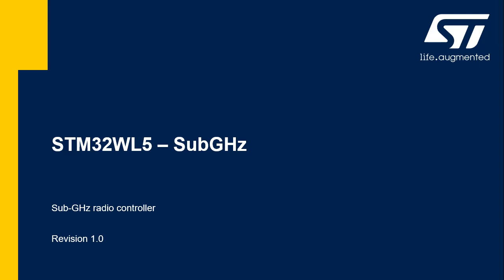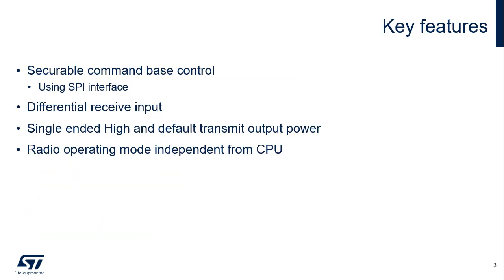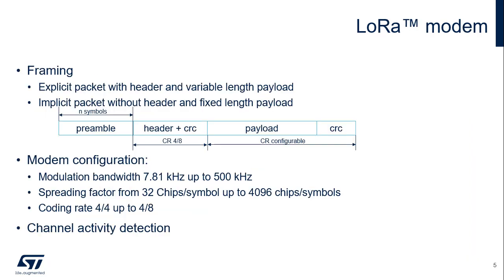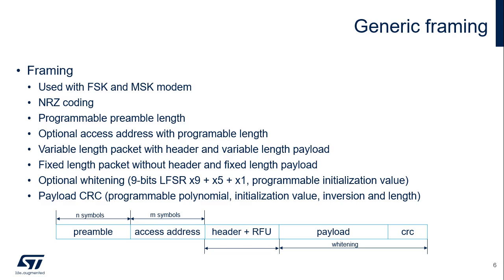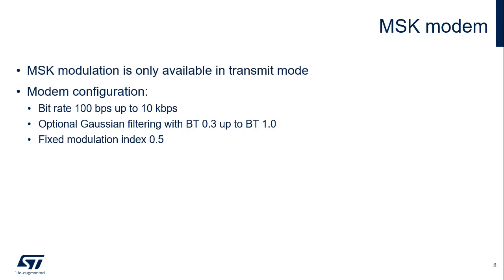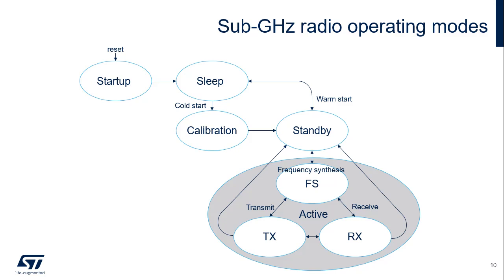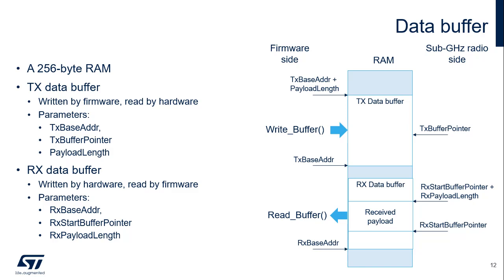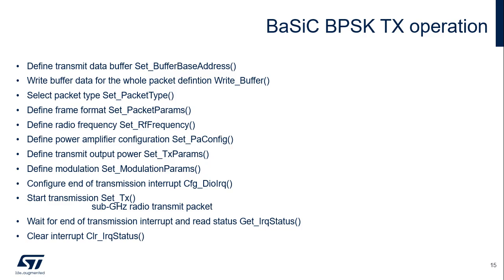STM32WL5 15 - Communication-SubGHz Radio (SUBGHZ)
The sub-GHz radio operates in the ISM 150 -960 MHz band,
providing LoRa, Frequency Shift keying, Minimum Shift
Keying, Gaussian Frequency Shift keying, Gaussian
Minimum Shift Keying, and Binary Phase Shift Keying
modulations.